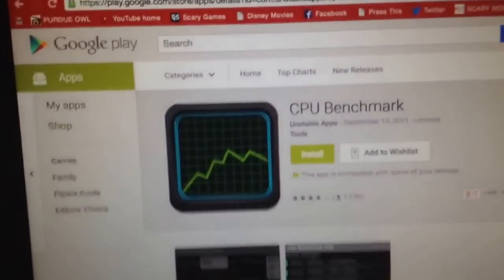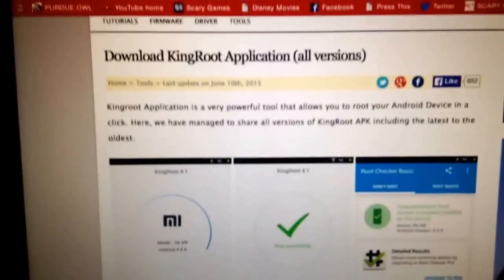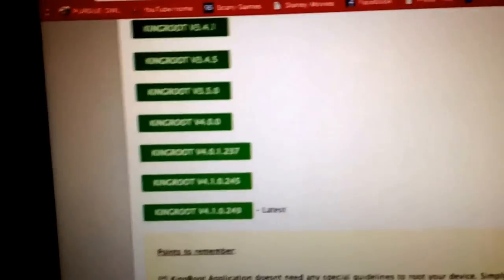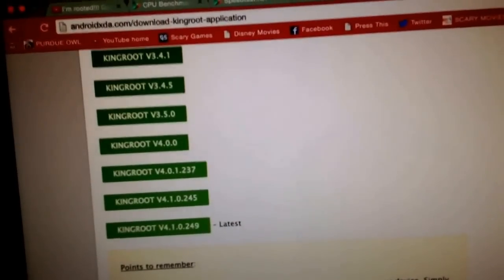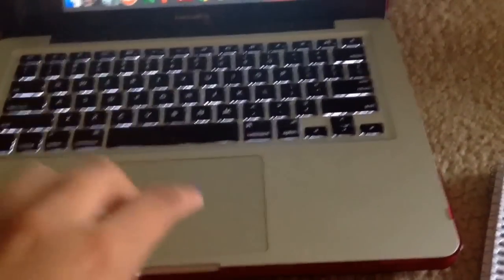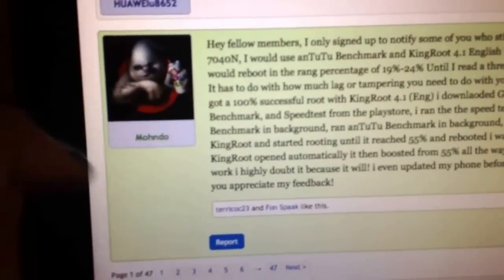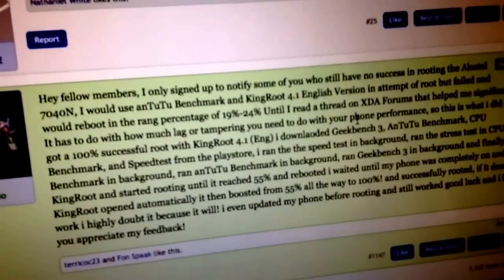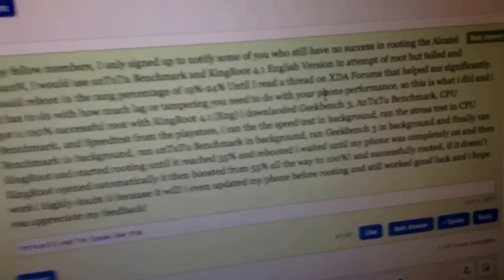How I rooted the Alcatel One Touch Fierce 2! With links!!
Here is a quick overview of how I rooted my Alcatel One Touch Fierce 2! All links are below!!

So you don’t have to look for the post I pasted the guy’s technique below!

Hey fellow members, I only signed up to notify some of you who still have no success in rooting the Alcatel 7040N, I would use anTuTu Benchmark and KingRoot 4.1 English Version in attempt of root but failed and would reboot in the rang percentage of 19%-24% Until I read a thread on XDA Forums that helped me significantly. It has to do with how much lag or tampering you need to do with your phone performance, so this is what i did and i got a 100% successful root with KingRoot 4.1 (Eng) i downloaded Geekbench 3, AnTuTu Benchmark, CPU Benchmark, and Speedtest from the playstore, i ran the the speed test in background, ran the stress test in CPU Benchmark in background, ran anTuTu Benchmark in background, ran Geekbench 3 in background and finally ran KingRoot and started rooting until it reached 55% and rebooted i waited until my phone was completely on and then KingRoot opened automatically it then boosted from 55% all the way to 100%! and successfully rooted, if it doesn't work i highly doubt it because it will! i even updated my phone before rooting and still worked good luck and i hope you appreciate my feedback!

Kik: Brittbabii95
LINE: Brittanyj95
POP Messenger: BrittanyJ95

XoXo, Britt